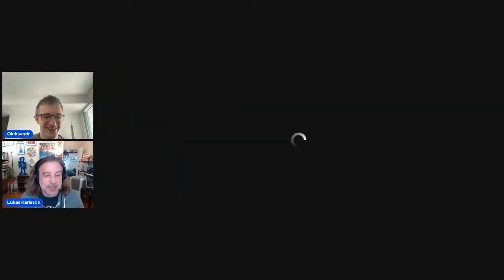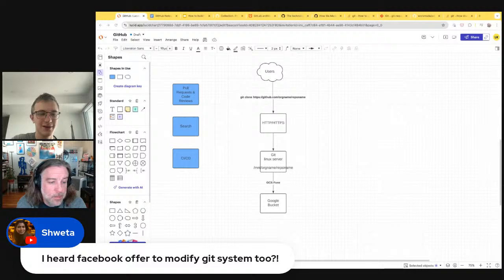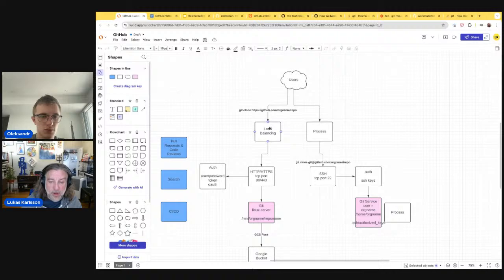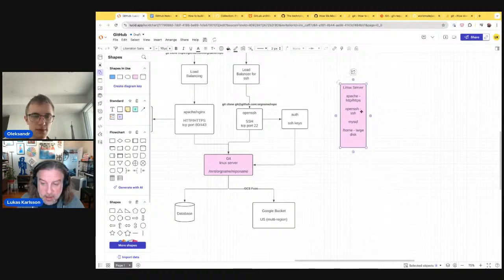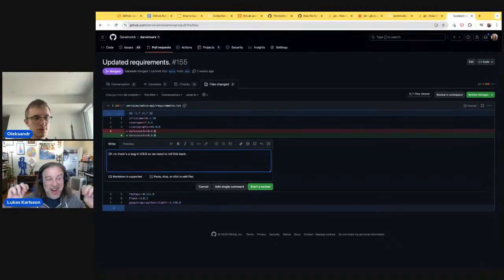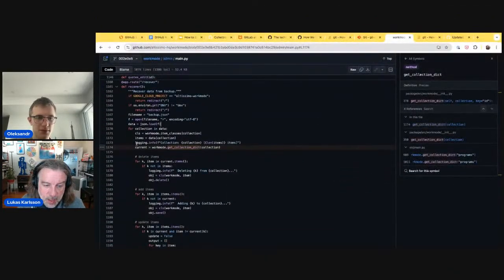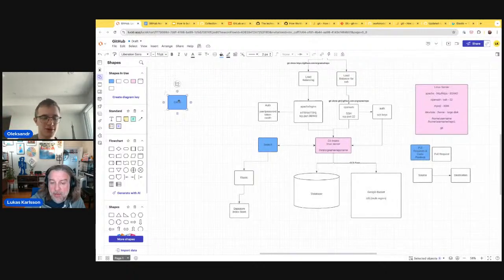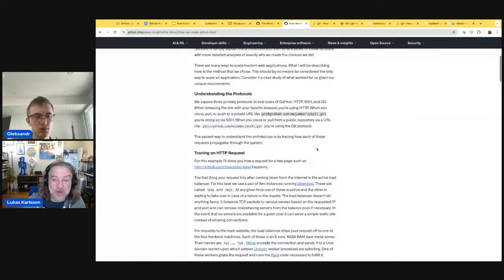How To Build GitHub From Scratch - System Design Series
Join us for an in-depth look at the architecture behind GitHub, the world's most popular platform for software development and collaboration. By the end of this event, you'll have a solid understanding of how GitHub operates behind the scenes, providing you with the insights needed to manage version control and streamline team workflows effectively.

Topics we will cover:
* Introduction to Git and software version control systems
* Basic features of a Git service
* Pull Requests & Code Reviews
* Search capabilities within GitHub
* Continuous Integration & Deployment (CI/CD) Pipelines